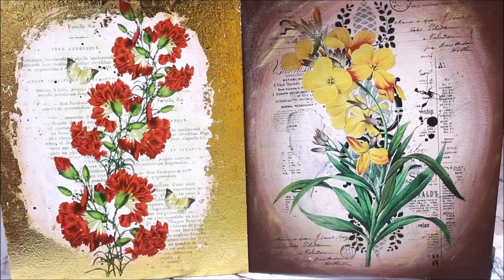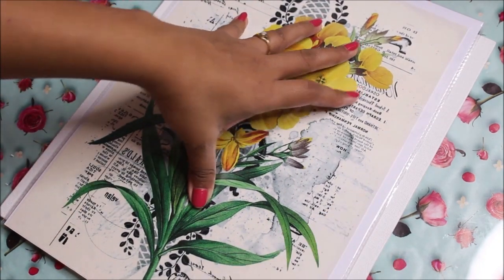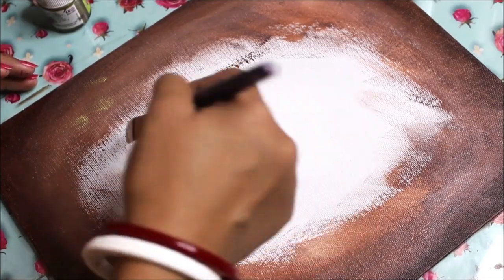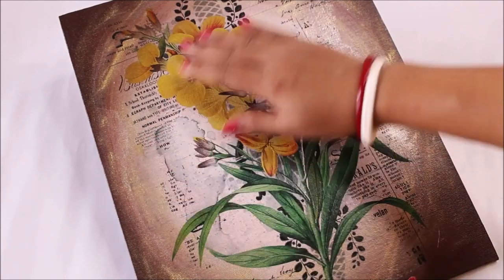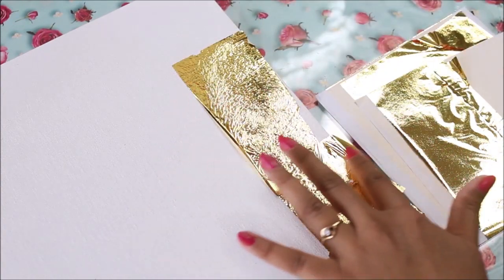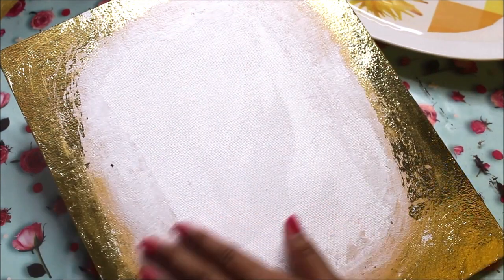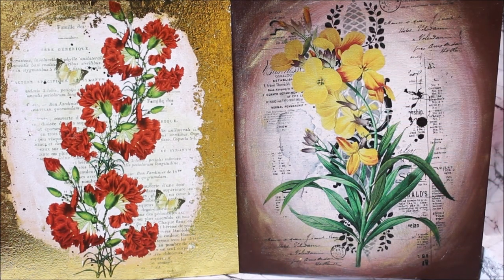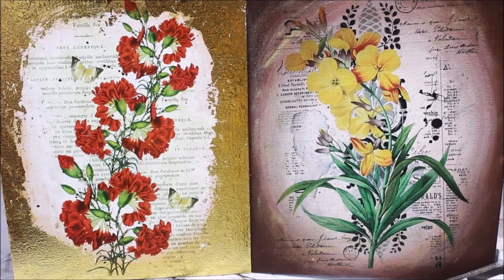DIY using Transfer Me Sheet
DIY using Transfer Me Sheet: This video is an Easy DIY for anyone who wants to try "Transfer Me Sheet", in this video I have shown you two different ways to transfer theses Sheets. The entire process is very easy and quick to do and can be done by almost everyone... Transfer Me Sheets can be used to decorate almost any Item in an easy way, do give it try if you like it...
Materials List:
1) Transfer Me Sheet
2) Acrylic Color or Primer or Gesso for priming/colouring base
It can be transferred on any material like Glass, Wood, MDF, Lether, Tin or Journaling Card...